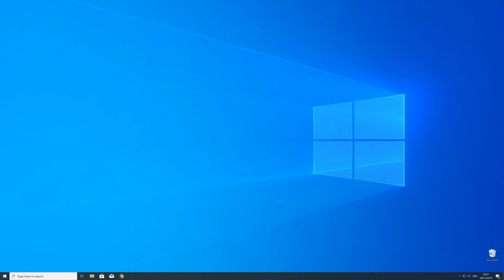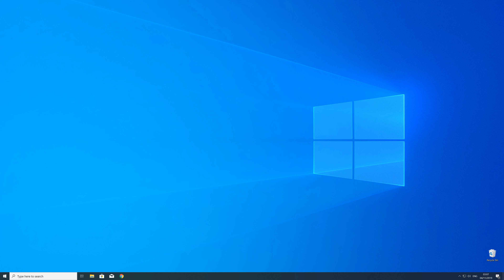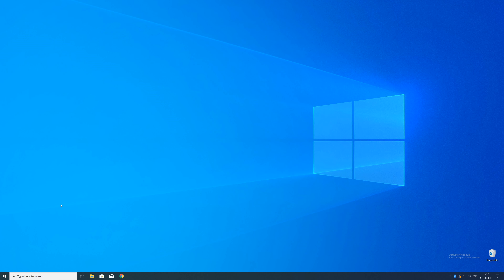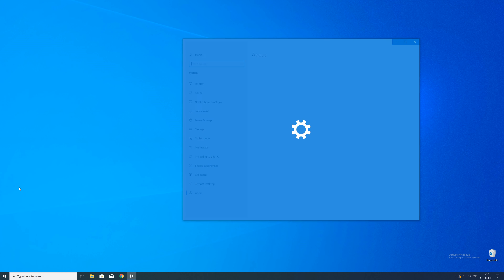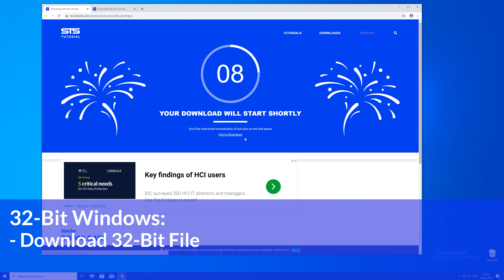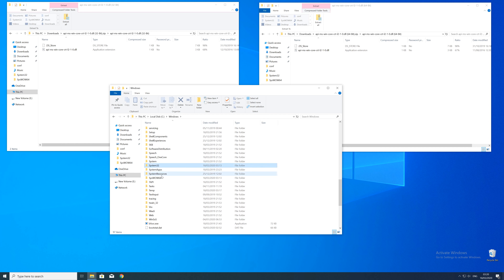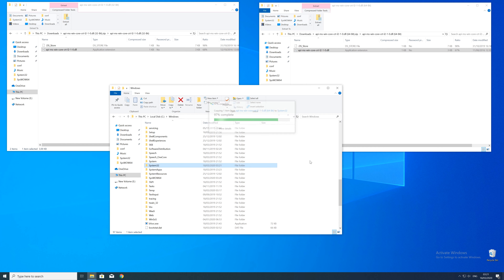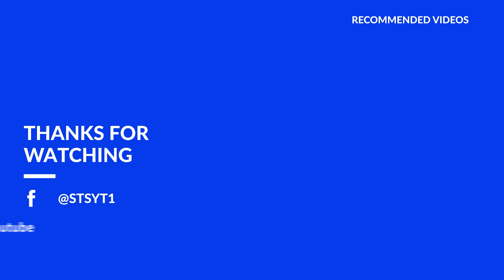api-ms-win-core-crt-l2-1-0.dll Missing Error | Windows | 2020 | Fix #1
- - Steps - -
Download the file according to your system:
     - 32-Bit - 32-Bit File
     - 64-Bit - 32 + 64 Bit File

Copy/Paste the file/s into the designated folder:
32-Bit Windows:
     - 32-Bit Version - C:WindowsSystem32
64-Bit Windows:
     - 32-Bit Version - C:WindowsSysWOW64
     - 64-Bit Version - C:WindowsSystem32